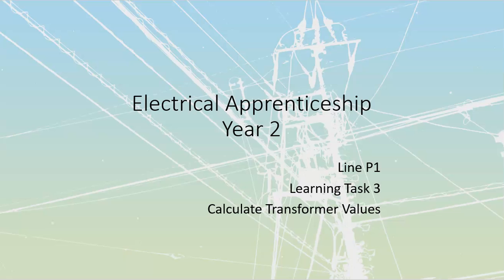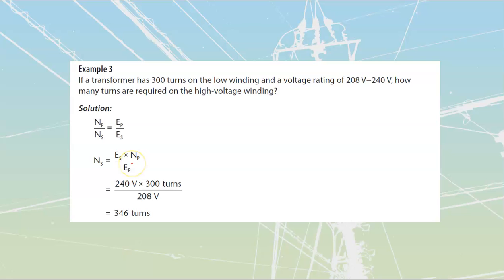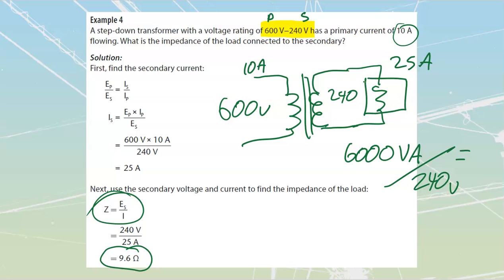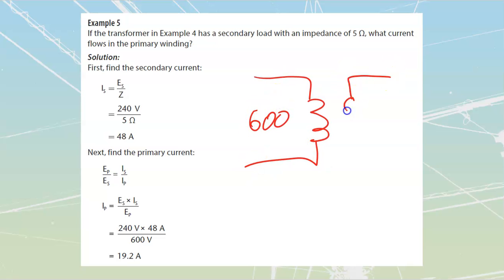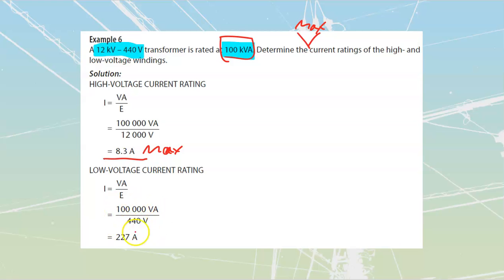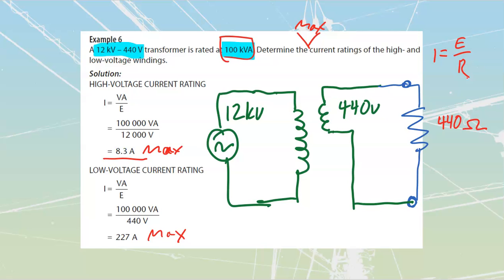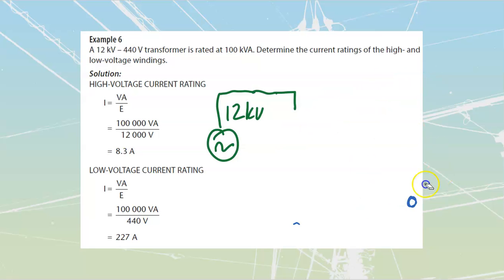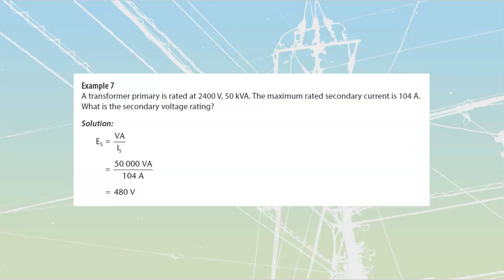Basic Transformer calculations using ratios L2 P1 LT3